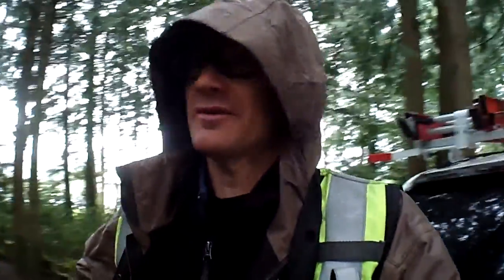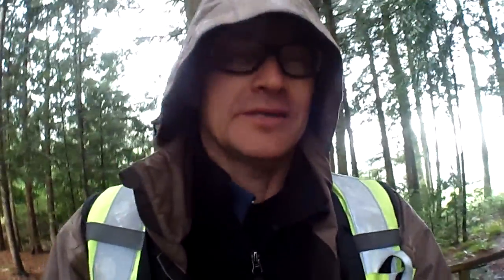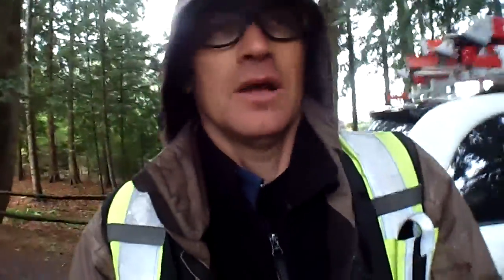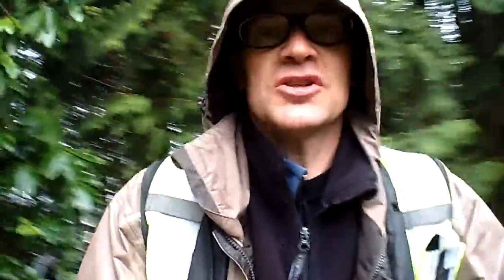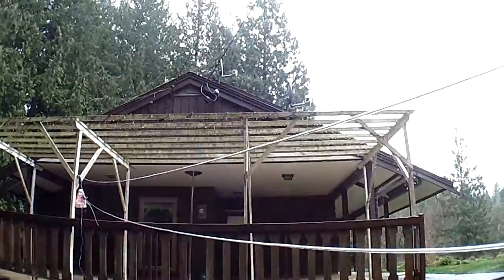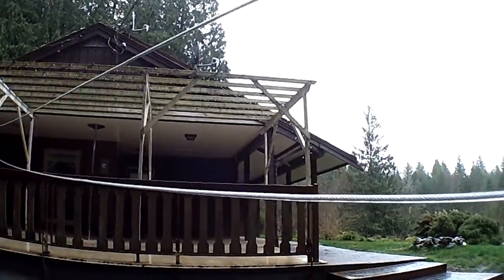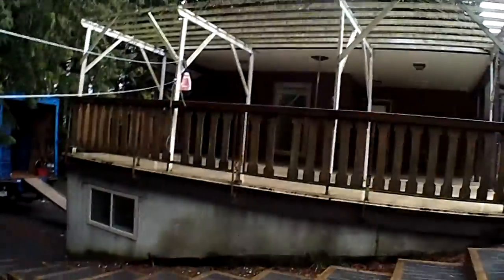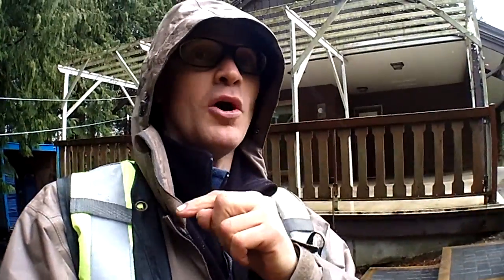New dish location based on LOS Light Of Sight) and Ladder Access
Install of the day was in the rain, there was an existing dish but it was not accessibility by ladder so a new location was chosen and new lines run. Trying to salvage a existing dish can cause more problems then is it worth. Cut and split lines, slippery roof, in most cases it is faster and cleaner to run new lines.